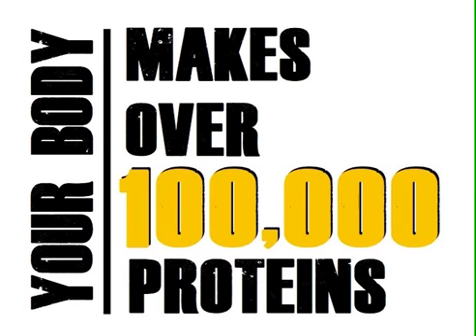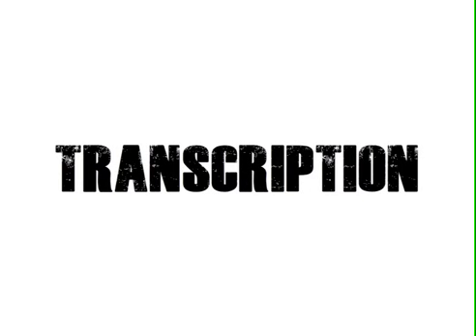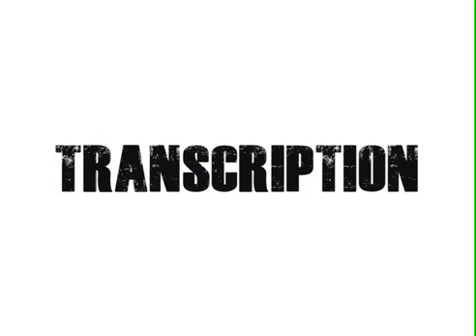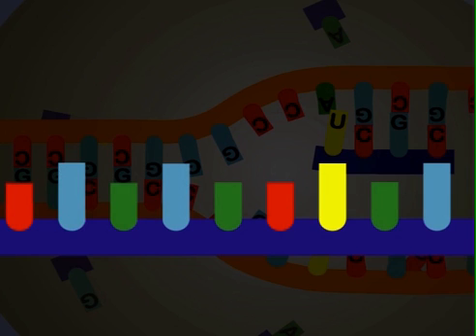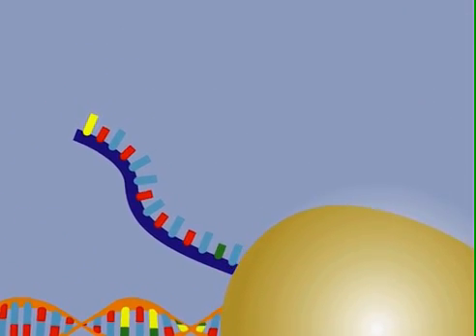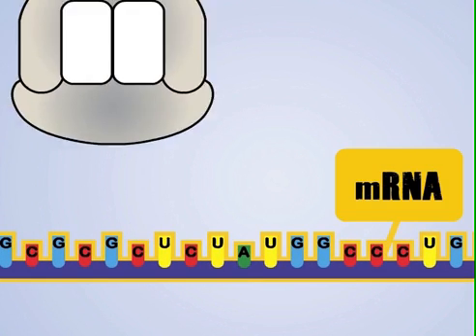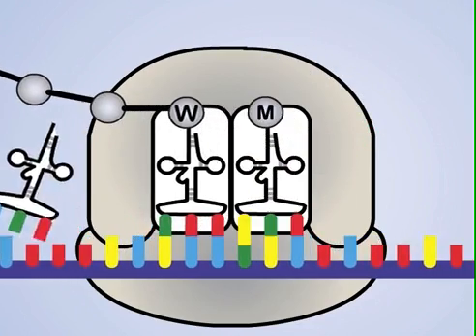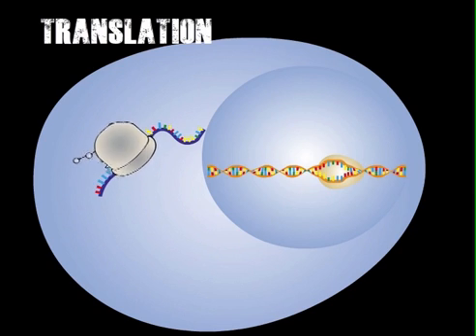Protein synthesis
This animation explains how proteins are made through the process of DNA transcription and translation.